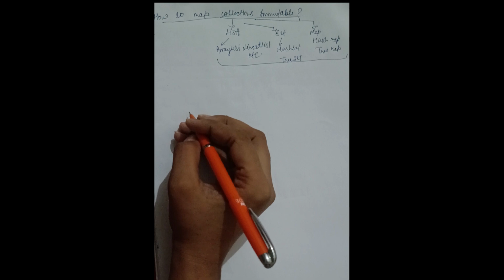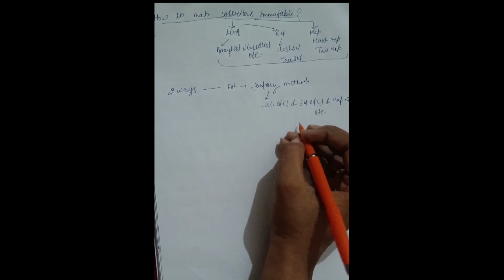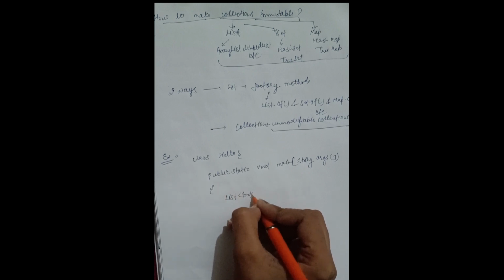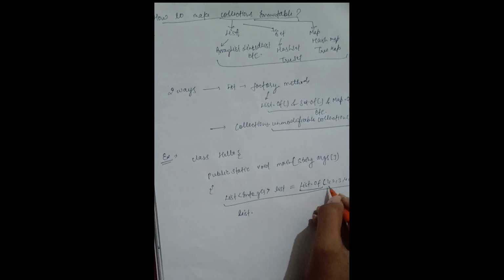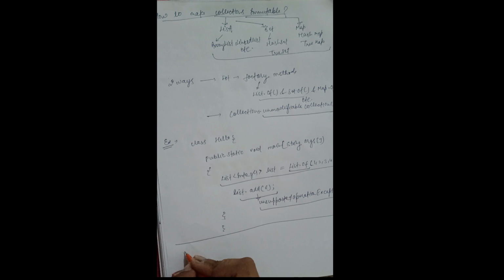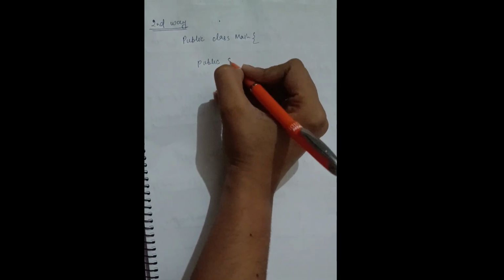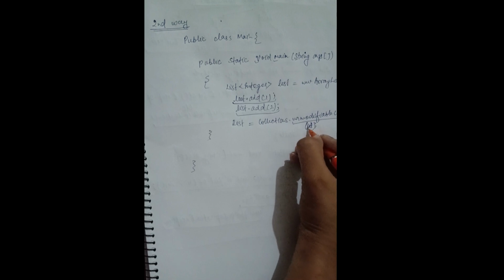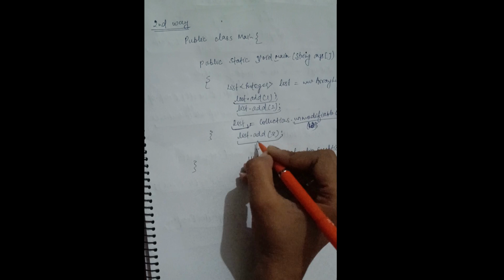How to create collections immutable in java programming || how to create list | set | map immutable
In this video, learn how to make your collections immutable in Java! We'll explore simple and effective ways to create unmodifiable Lists, Maps, and Sets using the Java Collection Framework. Immutable collections ensure data integrity, prevent accidental modifications, and improve thread safety.